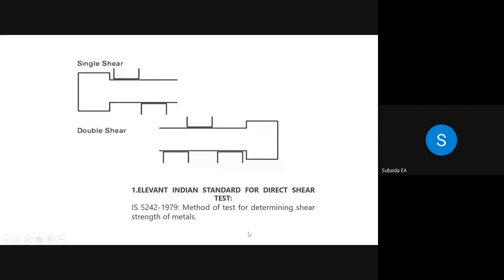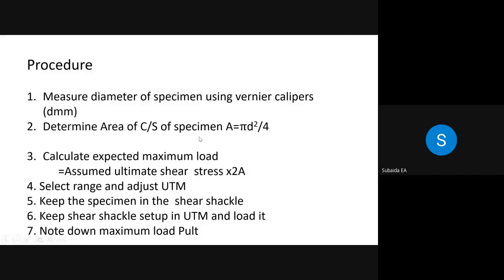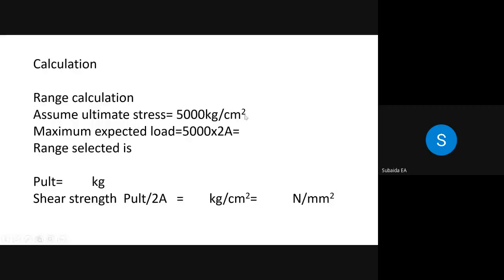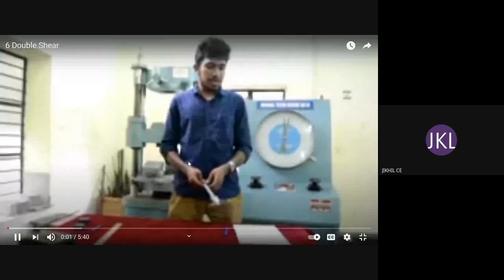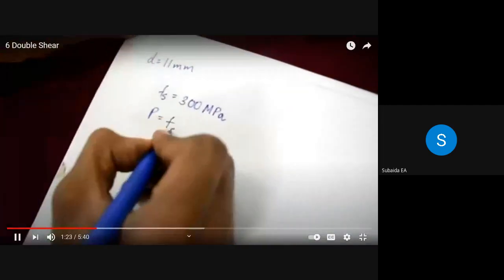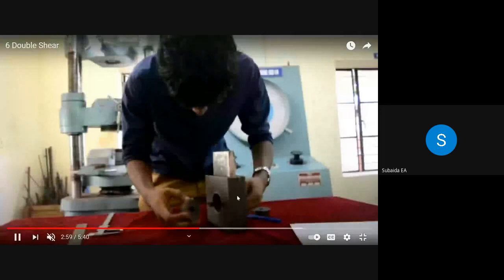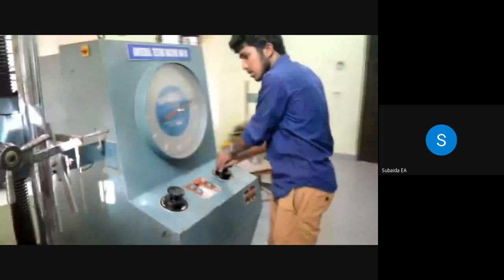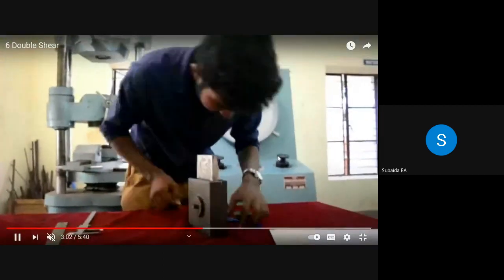DOUBLE SHEAR TEST - STEEL